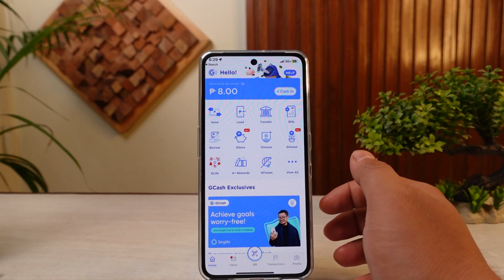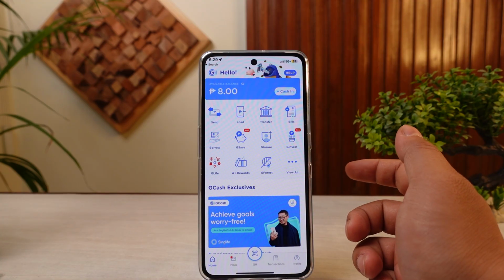How To Use GCash for International Transfer !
Are you looking to send money abroad using your GCash account but not sure how to get started? In today's video, let me show you how to use GCash for international transfer so you can send money to family, friends, or business partners overseas quickly and conveniently. With the new international transfer feature, the process has become even easier.

To get started, open your GCash app and look for the option called international transfer. If it is not straight away visible on your main dashboard, head over to the view all option and there you should be able to find it. In some cases, it may also be available within the transfer section, so check there as well if you do not see it elsewhere.

Once you are inside the international transfer section, you will need to select your destination. This means you need to choose the targeted country you are trying to send money to. Then, enter the currency, the transaction type, and the total amount you wish to transfer. Make sure you have the correct exchange rate in mind so you know exactly how much the recipient will receive on their end.

Next, you will need to add the recipient's information. This includes their full legal name, the international bank name, and the account number they have provided. Double check all the details carefully to ensure the money reaches the right person. As soon as you have filled in everything and tap on pay, the delivery will be made the same day or the next day depending on the destination and processing times. That is pretty much all there is to it. We hope this video was helpful to you.